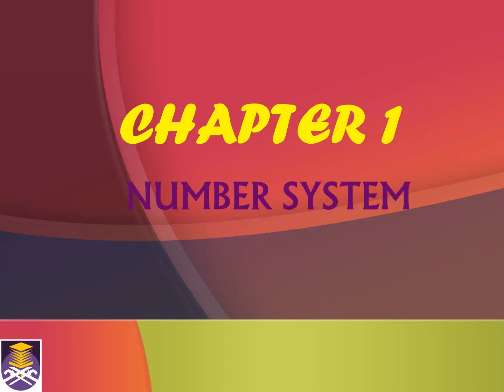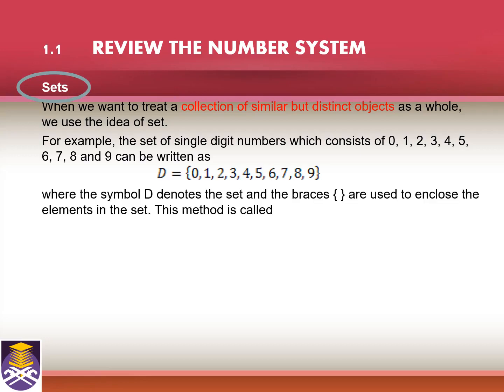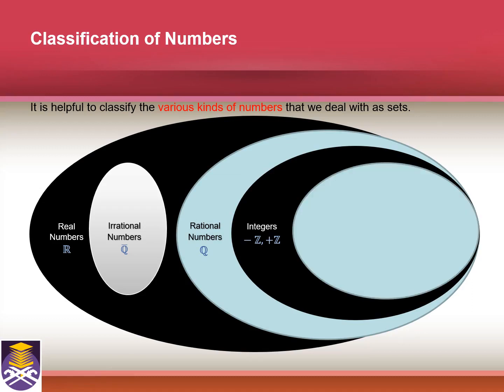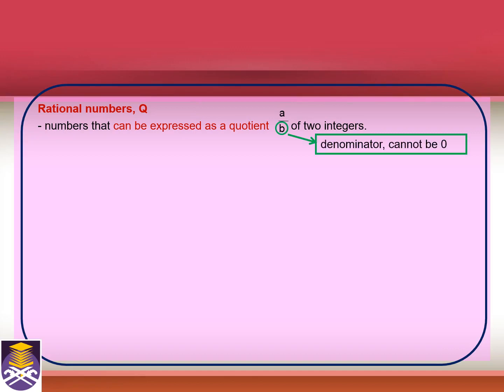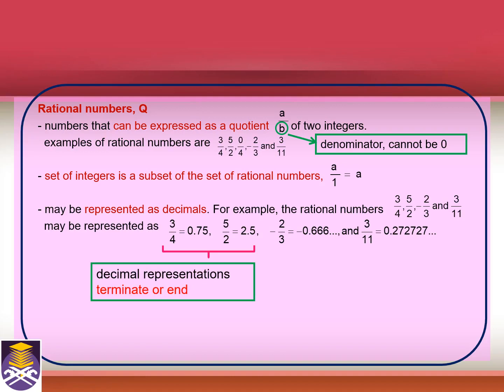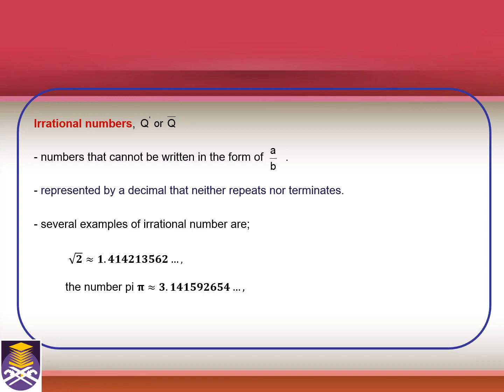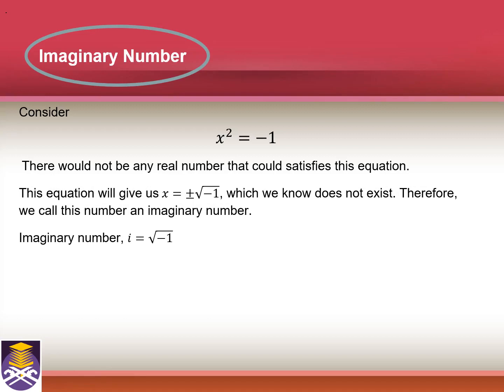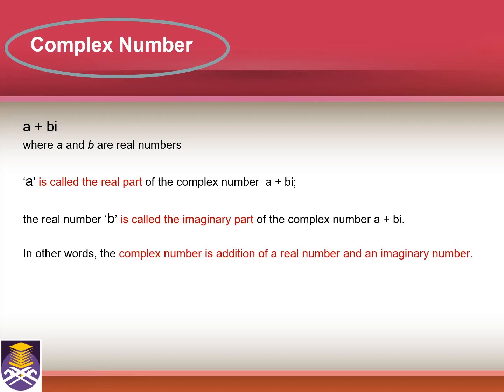REVIEW ON NUMBER SYSTEM